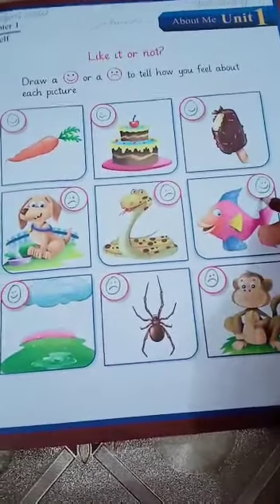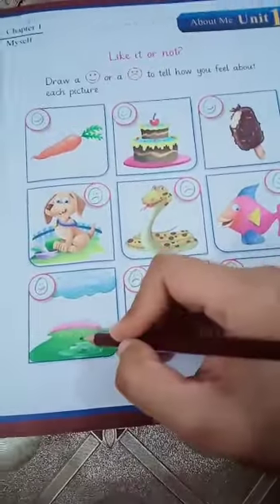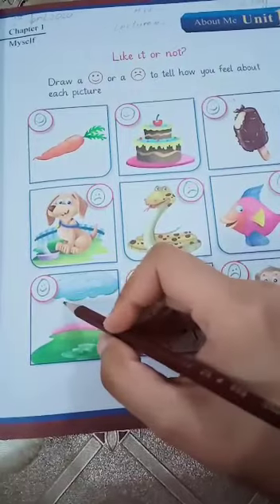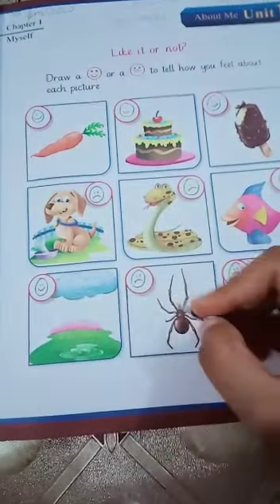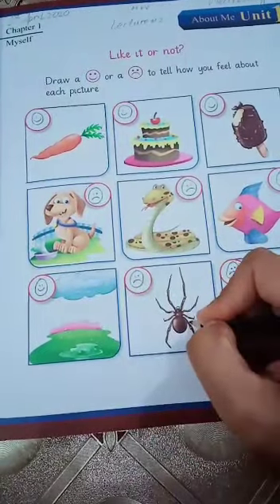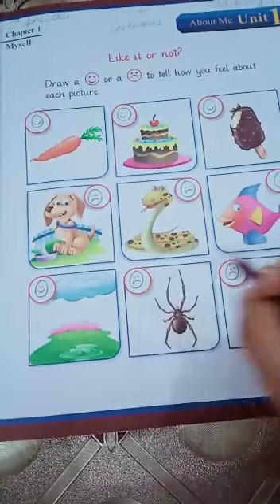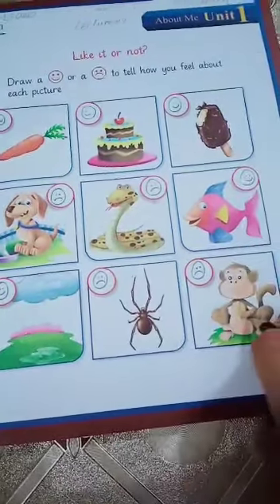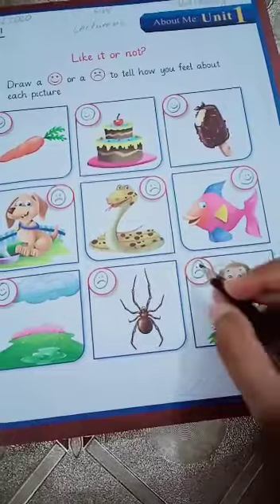Class KG. Social Studies lecture #2